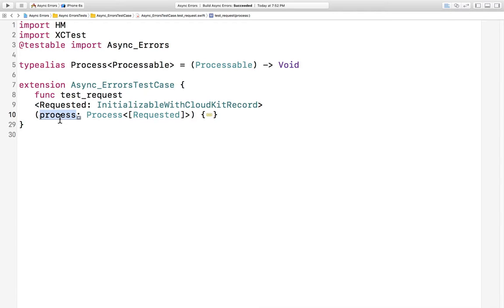Segment 1 - Solution 2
Why do we use a generic typealias? Is there a better term than “Process”?